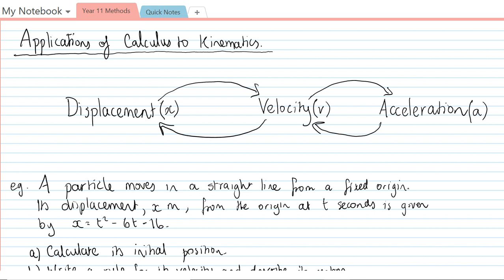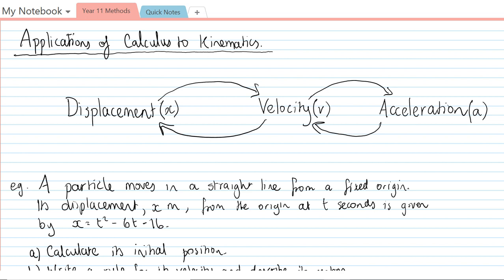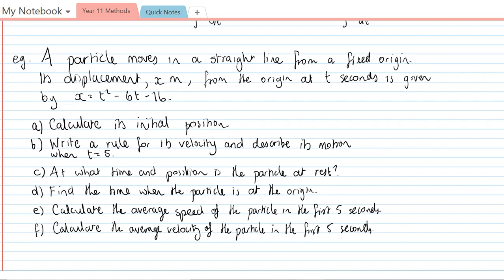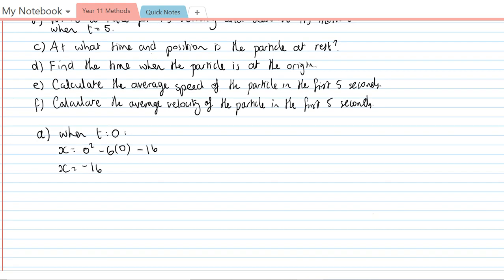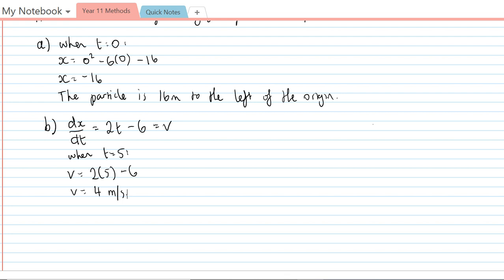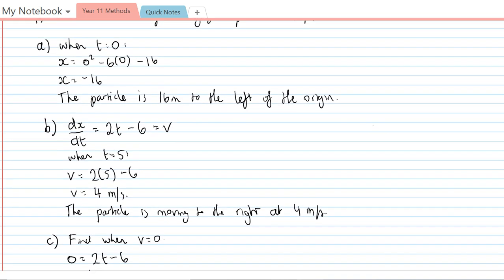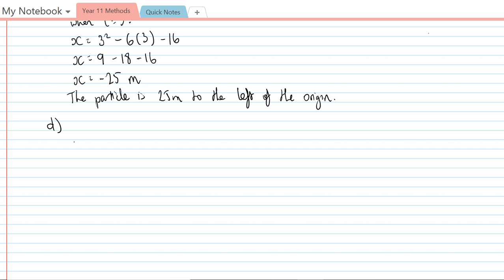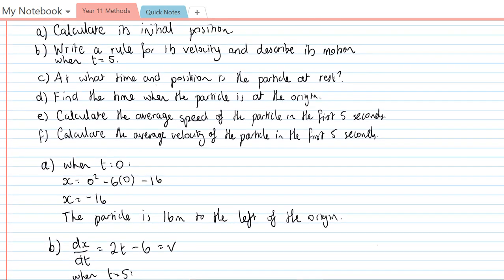Applications of Calculus to Kinematics